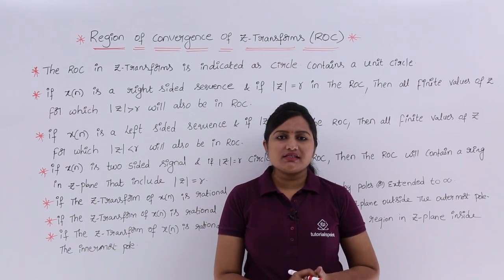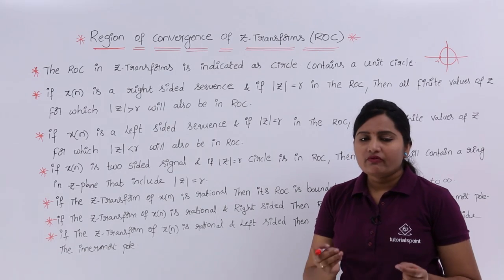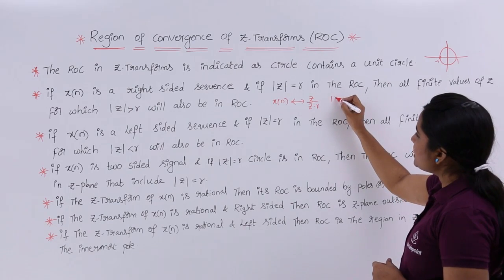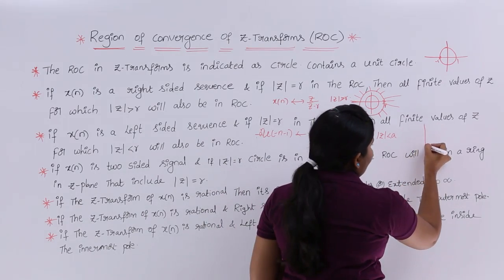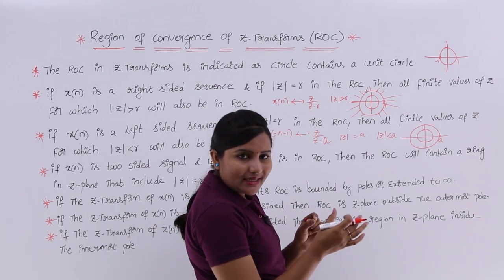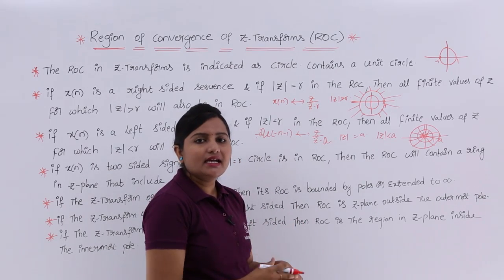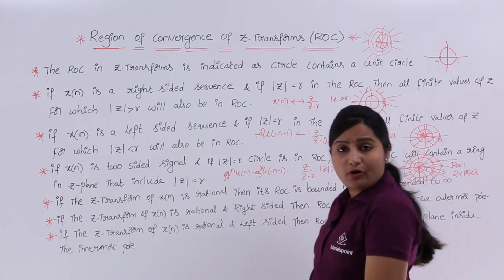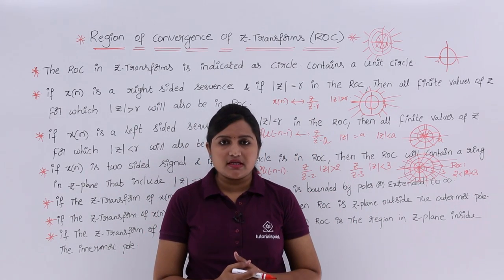Region of Convergence of Z-Transform